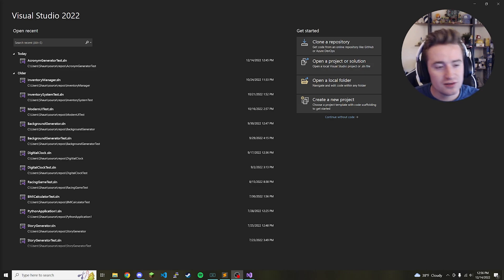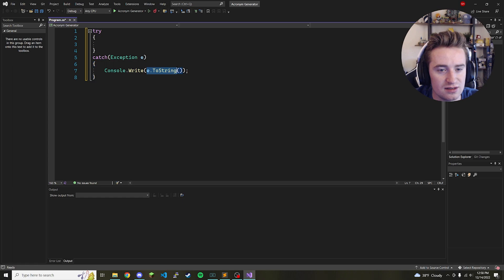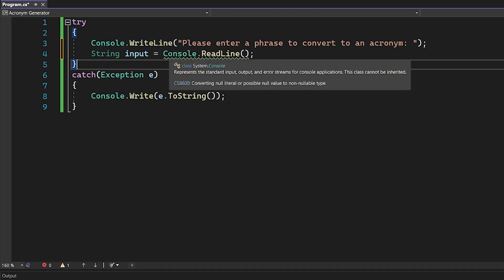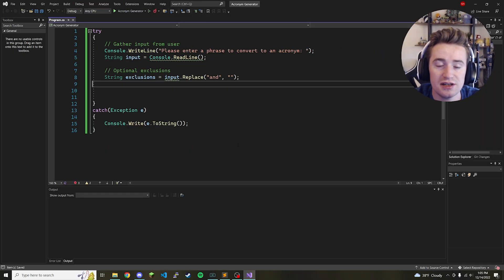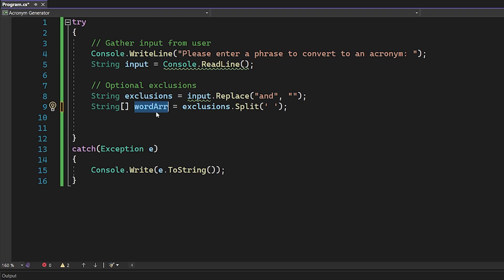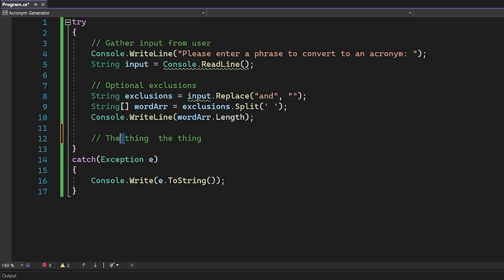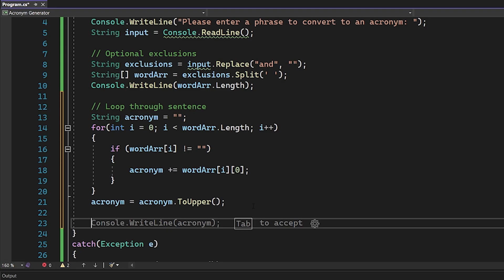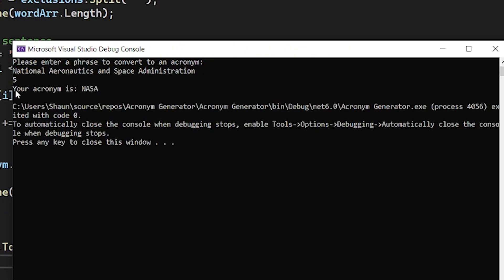C# for Beginners: Create an Acronym Maker in Minutes | Programming Tutorial | Visual Studio 2022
Hey everyone!

In today's video, we go over the simple concept of creating an acronym. This teaches a few simple string techniques and let's you make a simple and easy program in just a few minutes. Enjoy!

Username: Shaun(Hashtag)5626